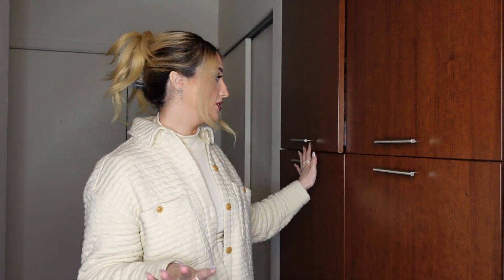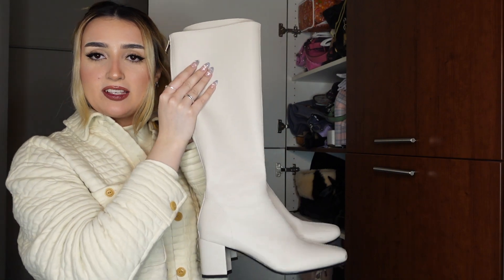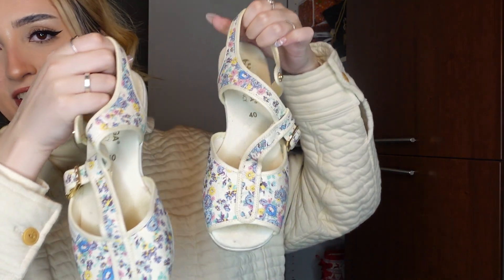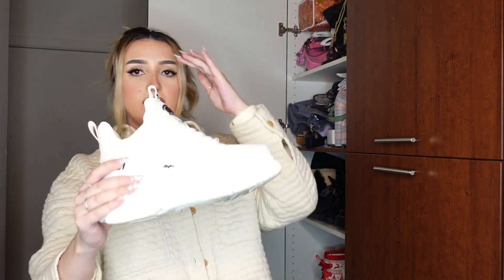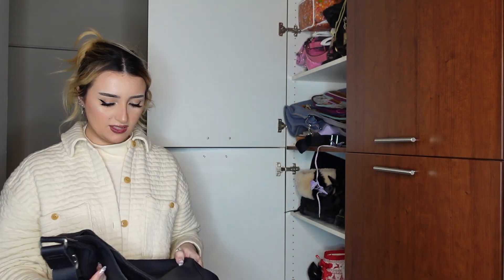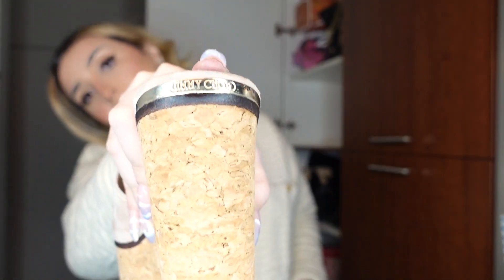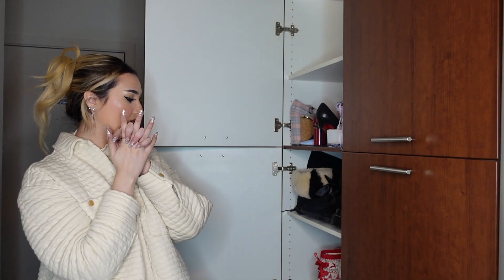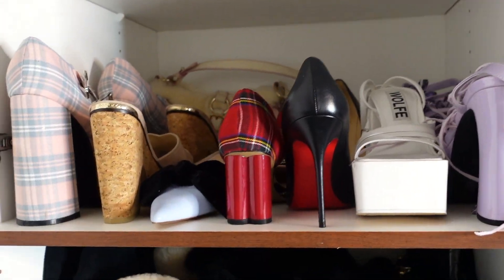*extreme* closet clean out 2022 part 2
i swear i need to purge my closet like once every few months or it gets crazy unorganized and i feel like i have nothing to wear ! im glad i was able to share my process w u guys though because i be strugglingggg